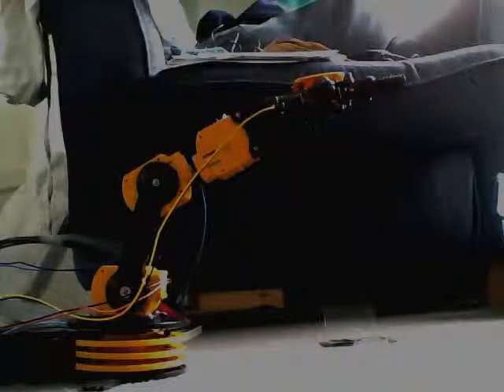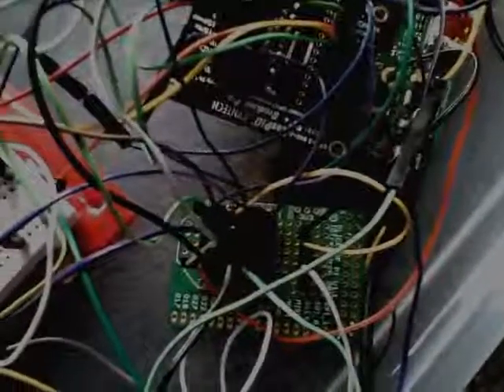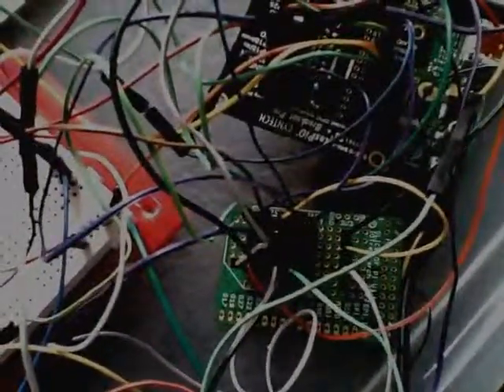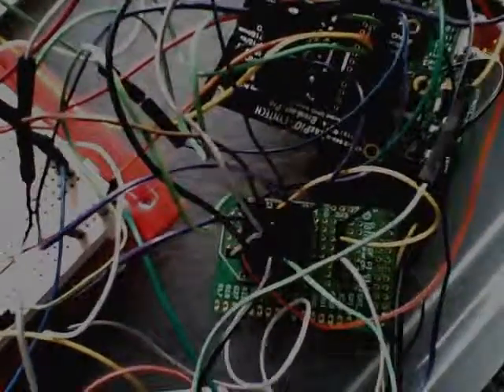Using Scratch GPIO and a Pi to control a robot arm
This video uses Scratch GPIO and a Pi to control an £18 robot arm. It uses 5 motors so needs 3 half H Bridge drivers. Each motor is controlled with Power settings as variables. It's controlled using simple keyboard inputs.